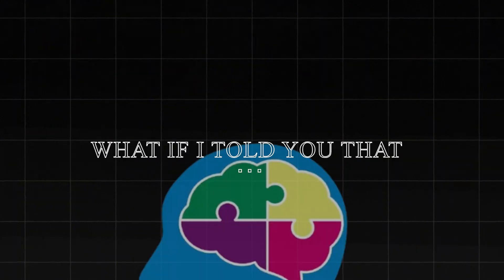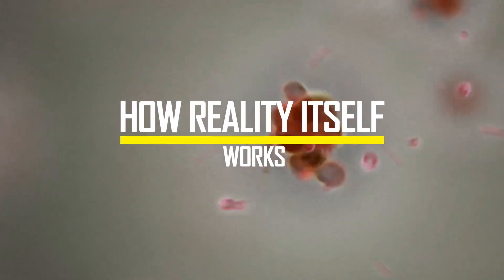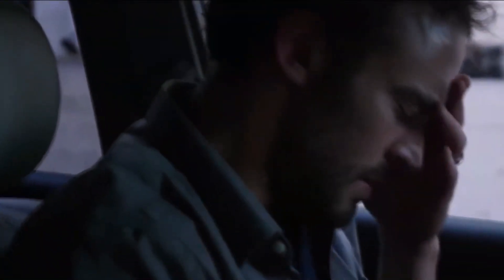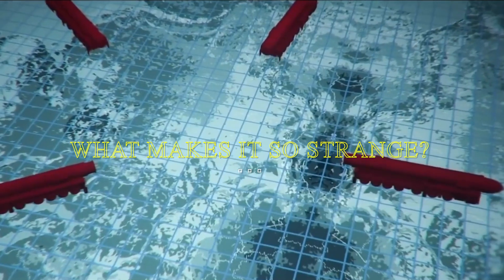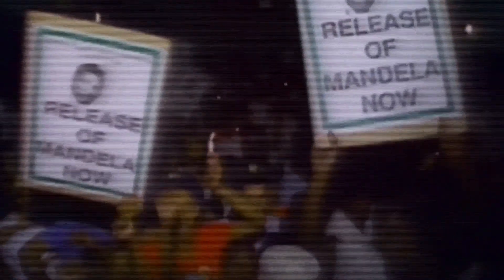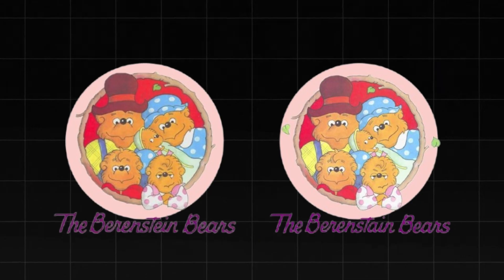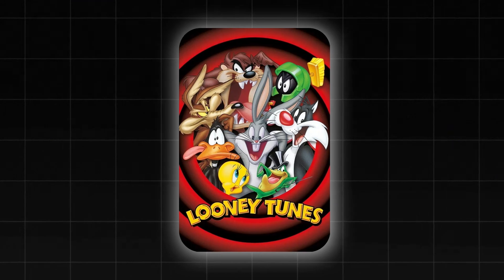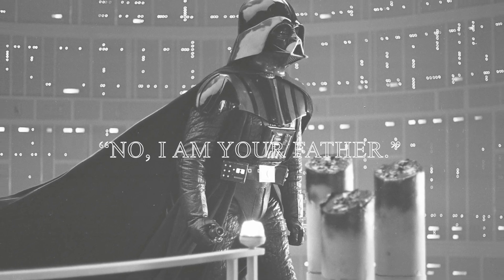Quantum Computers Just Found Something STRANGE About the Mandela Effect!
Could quantum computers hold the key to understanding the Mandela Effect? Millions of people worldwide report false memories—events, names, and historical facts that don’t match official records. Is this just a glitch in human memory, or is something bigger happening? Scientists have now used quantum AI to analyze these bizarre shared memory distortions, and the findings could change the way we understand reality itself.

🚀 In this video, we explore:
✅ The most famous Mandela Effect examples (Did Mandela die in the ‘80s? Does the Monopoly Man have a monocle?)
✅ Why quantum computing is being used to study false memories
✅ How quantum mechanics (wave function collapse & superposition) may explain reality shifts
✅ What scientists discovered about memory distortions and parallel realities
✅ Could quantum AI predict the next Mandela Effect?

👉 Do YOU think the Mandela Effect is just a memory glitch or something more?